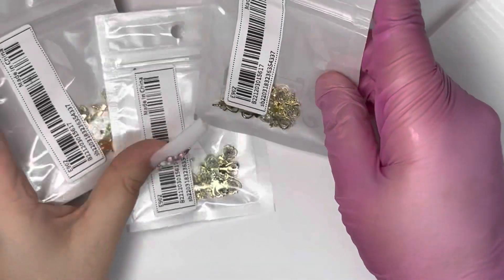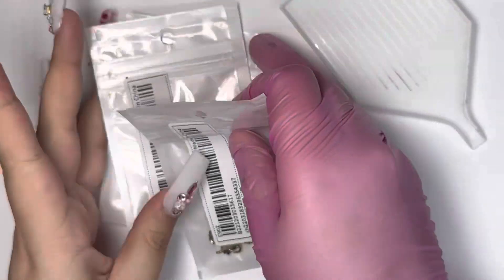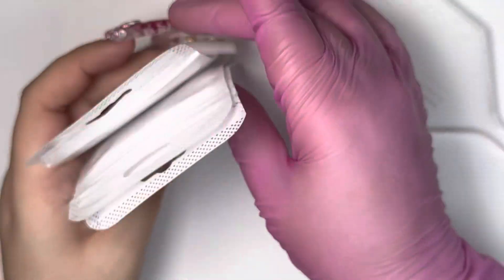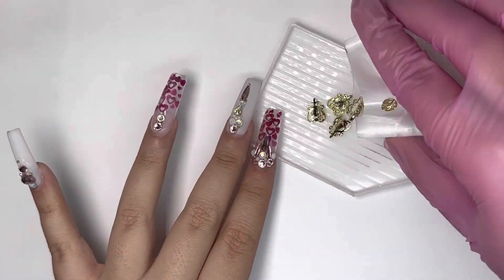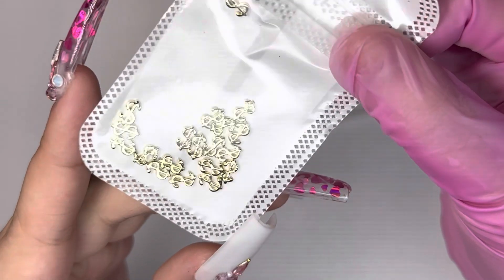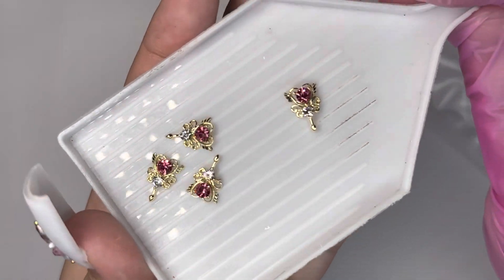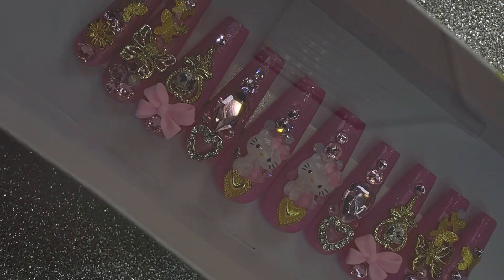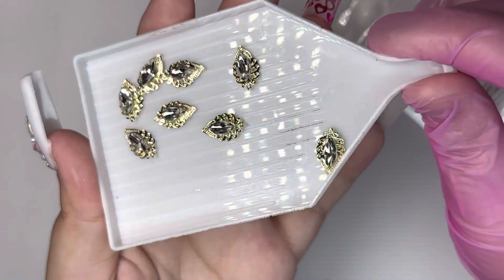Shien Nail charm HAUL💗 Affordable Pretty Nail Charms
Hi Ladies! I Really Hope you all enjoyed this video ❤️ Pls Leave video suggestions down below 🫶🏼

Recommended Press on nail Products ✨

Nail Stand
Nail putty
Base coat & TopCoat- Igel Beauty
Best Full cover Nails
Nail Cutter

How to ombre nails using gel polish-